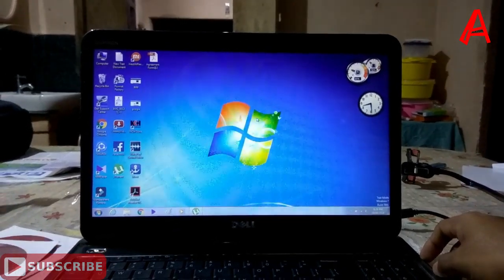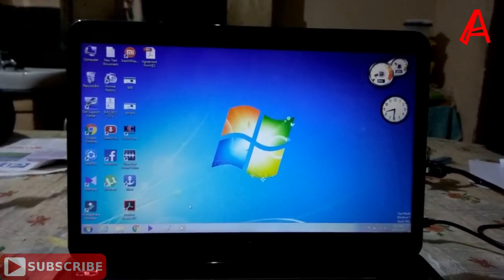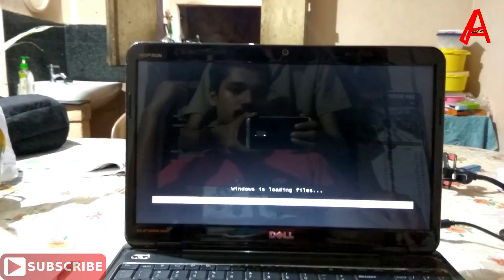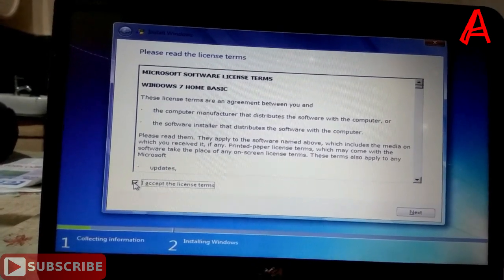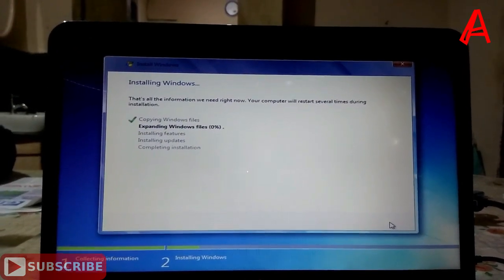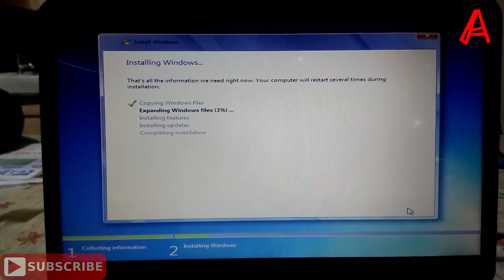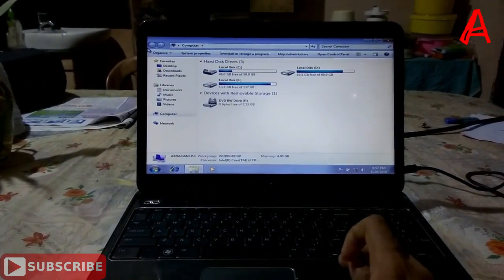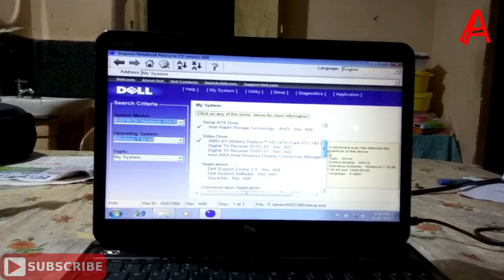How to install windows 7 on any PC,Laptop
കമ്പ്യൂട്ടർന് അനുജോയ്ജമായ software കൾ മാത്രം ഉപയോഗിക്കുക